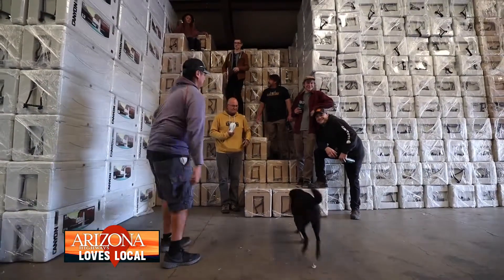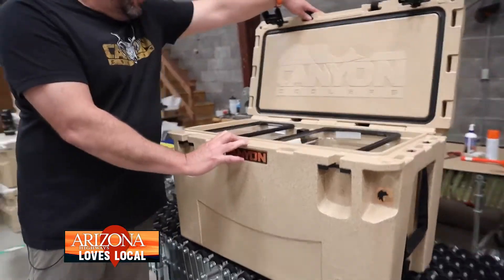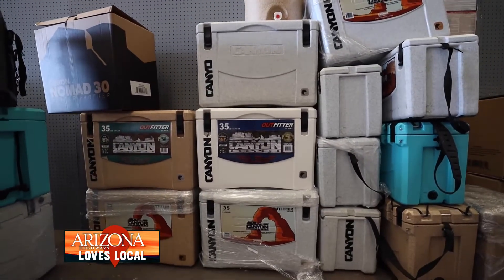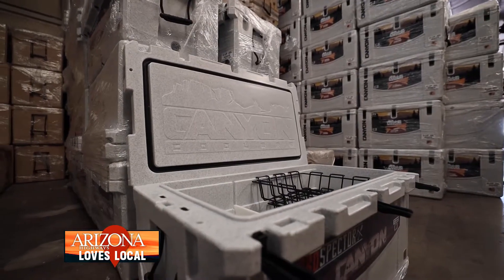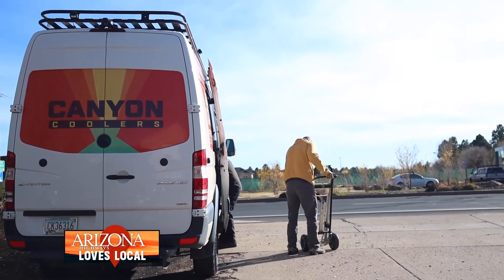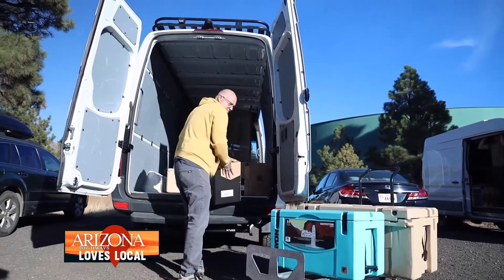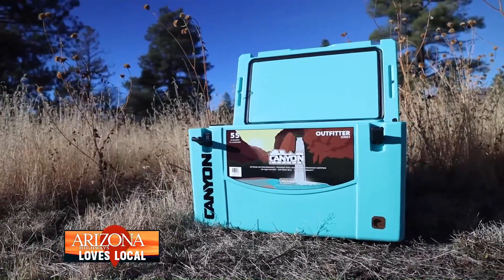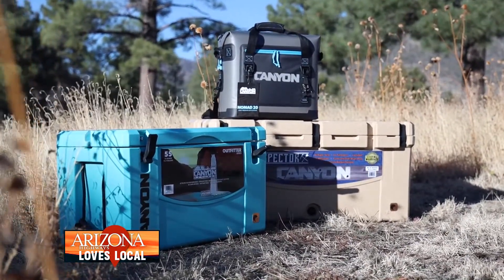Local Favorite: Canyon Coolers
Made for the Grand Canyon but also built to withstand bear attacks, Canyon Coolers' products have gained a devoted following in Flagstaff and beyond.